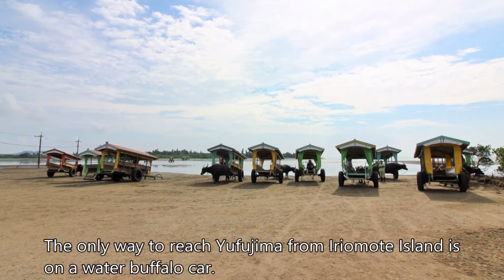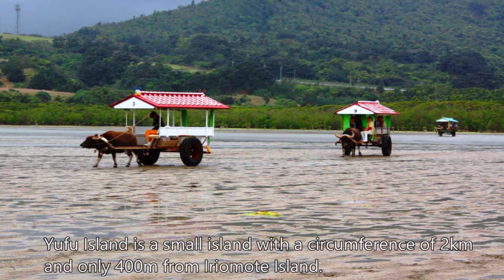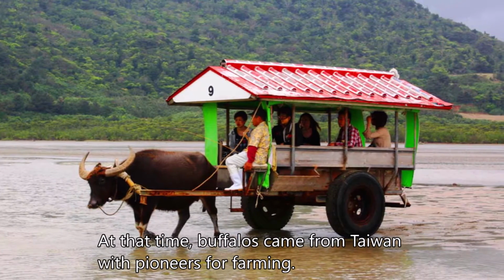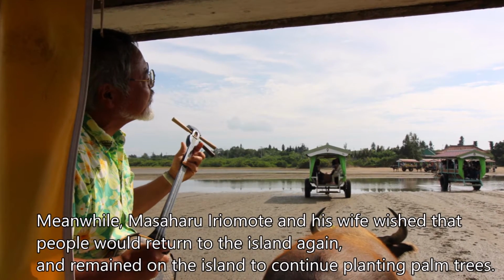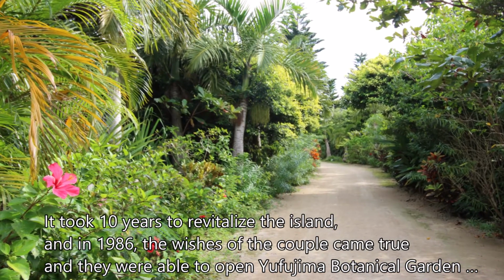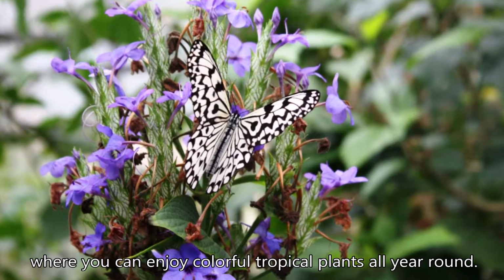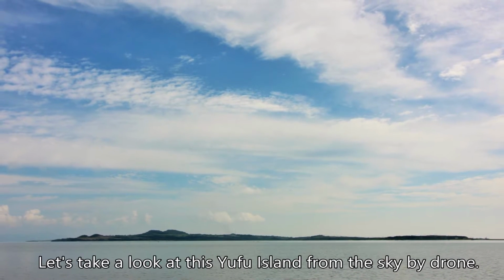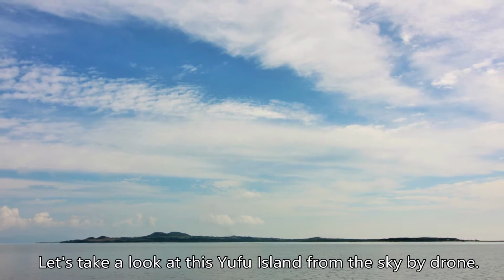253 Yufujima Island in Okinawa Prefecture / Travels of Scenic Japan / Tabiator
The couple who revitalized an island in Okinawa Prefecture. The only way to reach Yufujima from Iriomote Island is on a water buffalo car.